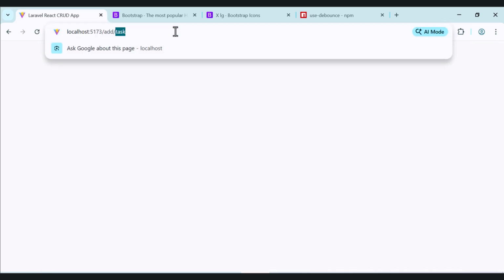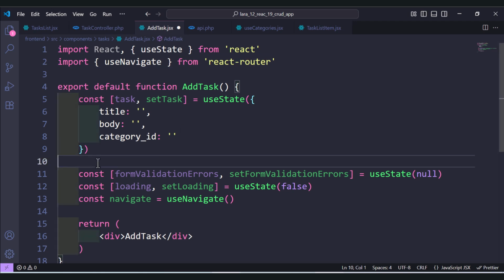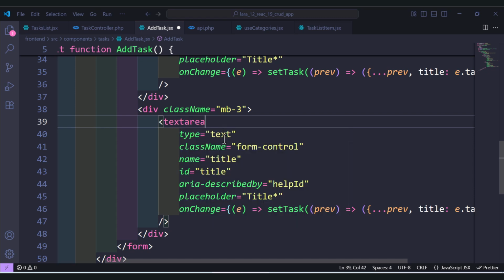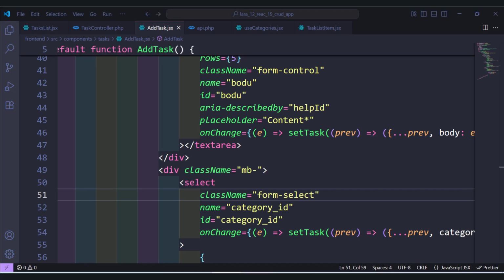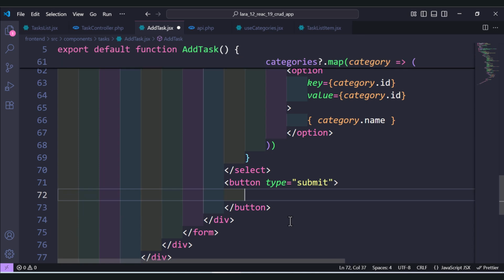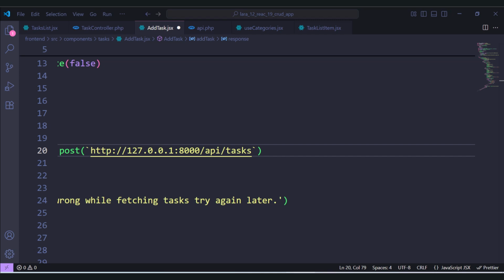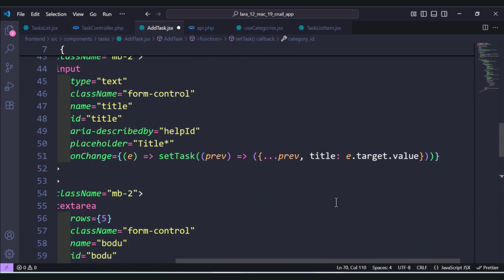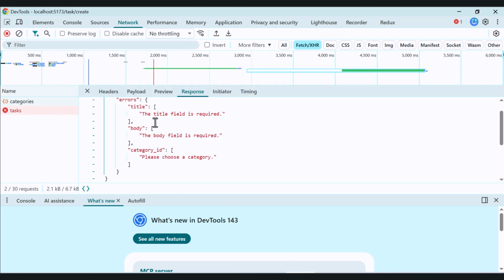Full Stack CRUD App with Laravel 12 & React 19 | Part 14 (Frontend (Add Task))